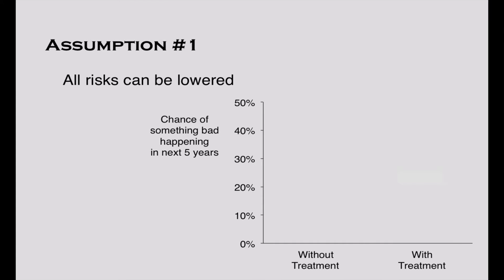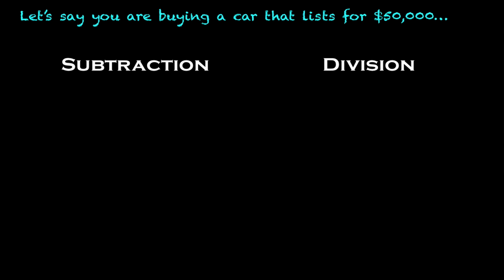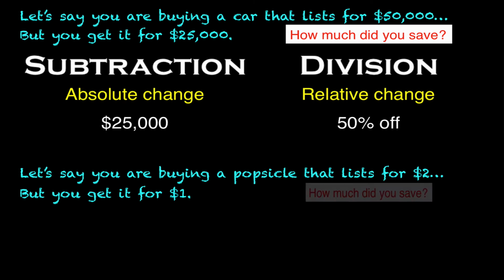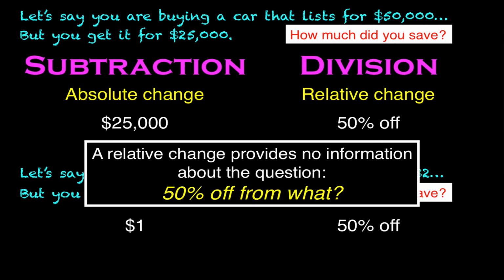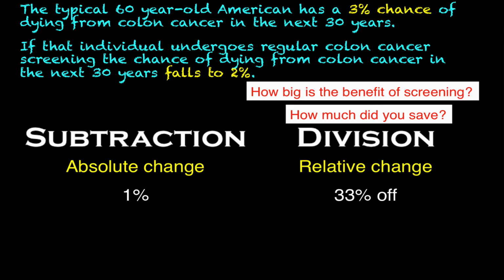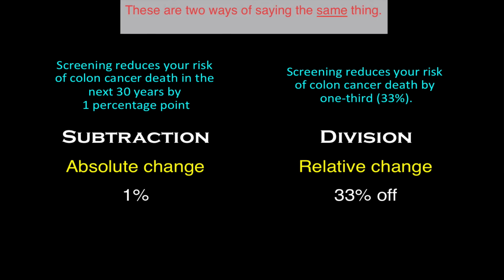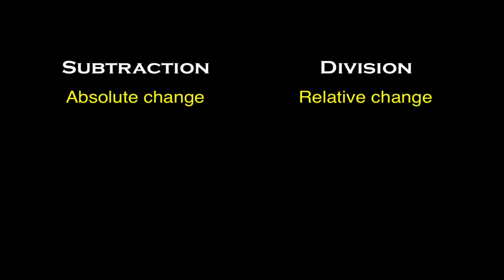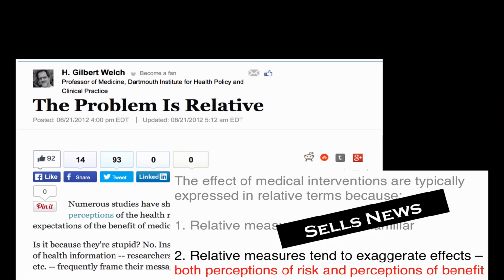LMMH 1a - Absolute vs. Relative Change